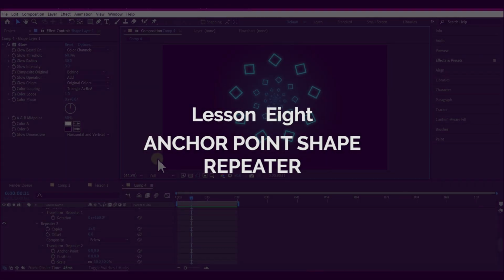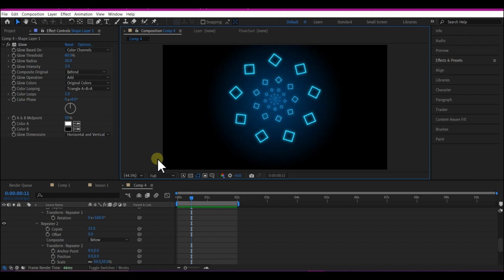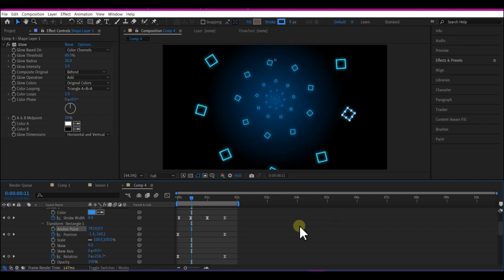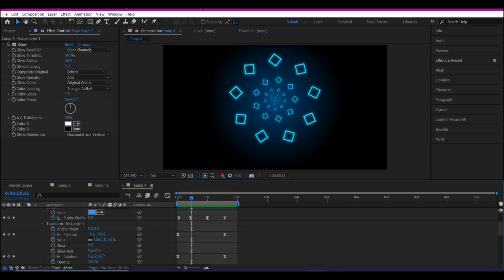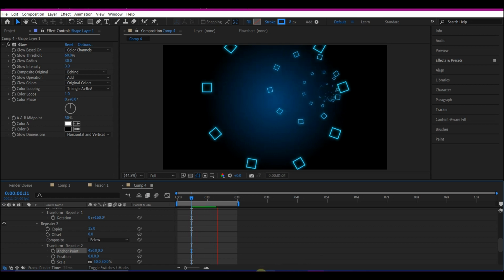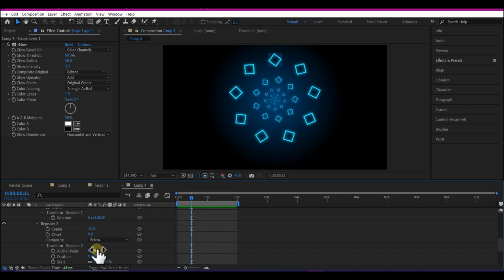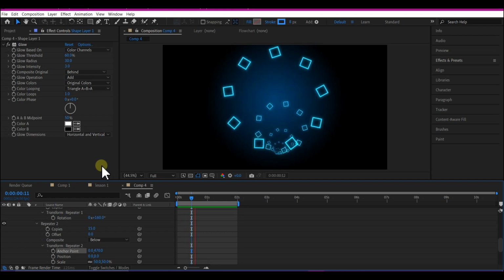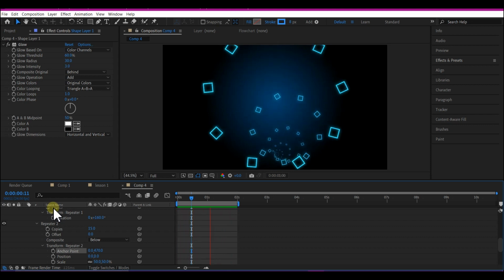Shape Layer Animation After Effects | Shape Repeater - Anchor Point | Part 9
The anchor point transform repeater in After Effects is a powerful tool for animating elements in your compositions. It allows you to duplicate a layer multiple times and offset the position, rotation, and scale of each duplicate based on the anchor point of the original layer.

This creates a dynamic and interesting animation that can add depth and movement to your design. The anchor point transform repeater can be used to create a wide range of effects, from simple patterns to complex animations.

It is a must-have tool for any motion graphics designer or animator working in After Effects. With its versatility and ease of use, the anchor point transform repeater is an essential tool for any professional looking to create cutting-edge animations.